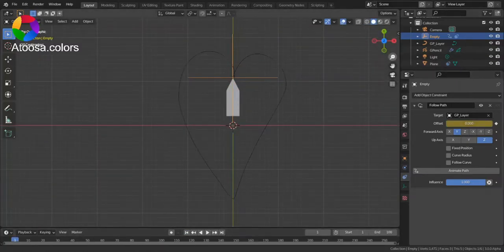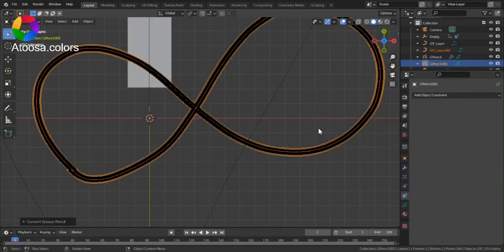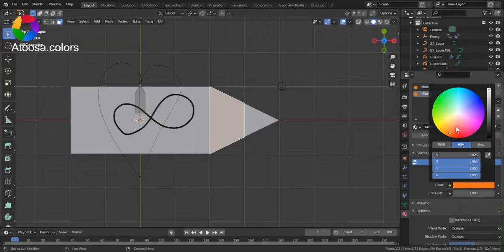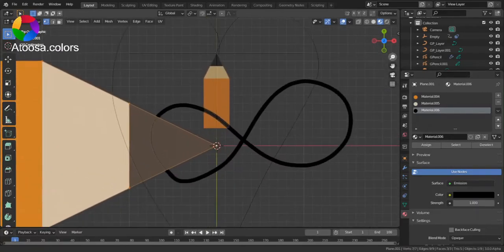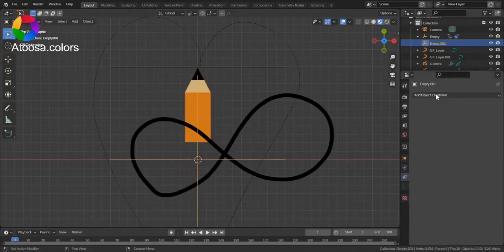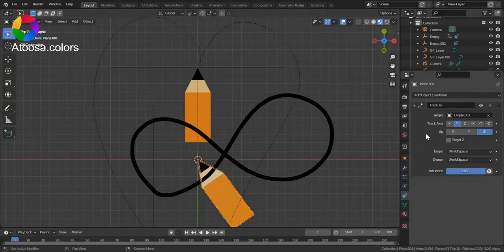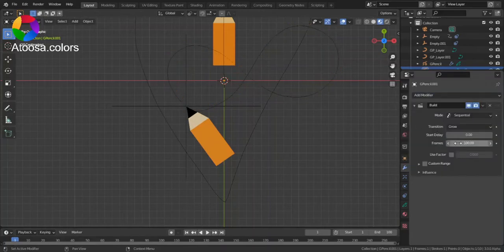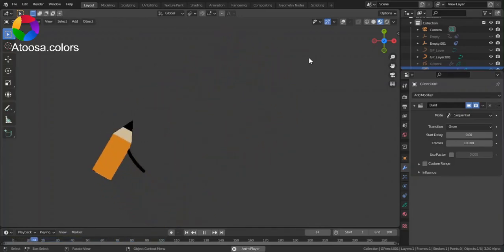Drawing animation in blender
Drawing animation in blender(grease pencil tutorial)